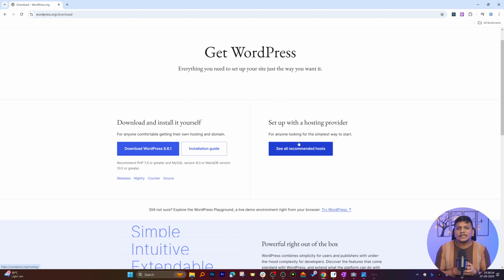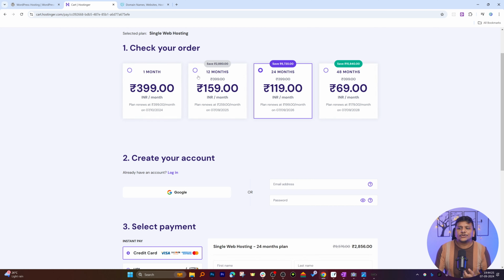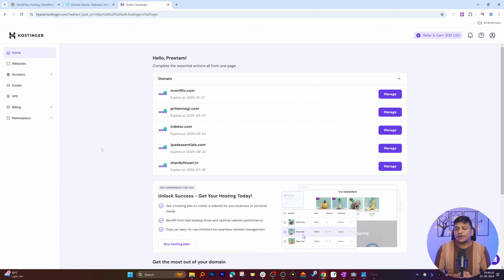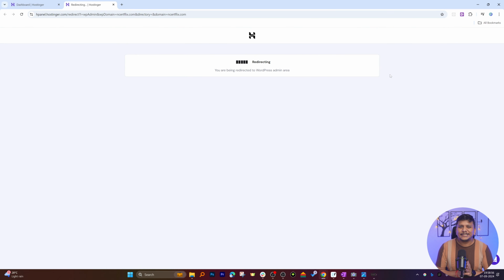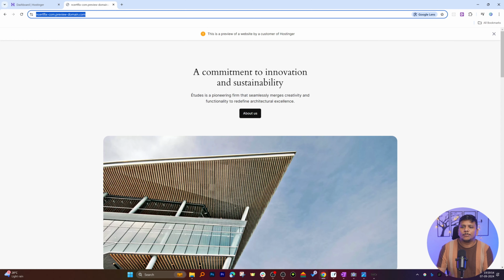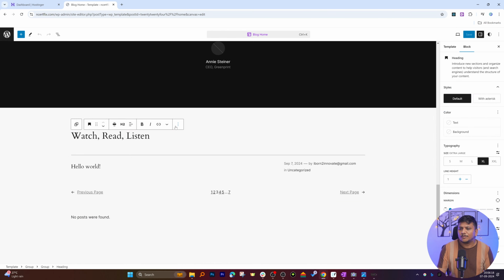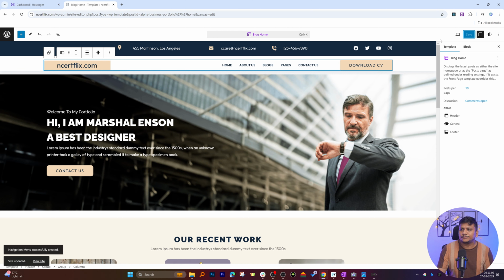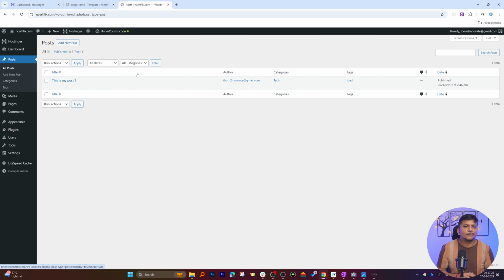Easily create a website with WordPress (No Coding Required) - 2024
Join me live as I walk you through the process of creating a website using WordPress.
This live stream will cover everything from setting up WordPress to customizing themes and adding essential plugins. Don't miss out on this hands-on tutorial, where you'll learn how to build a professional website from scratch!

Key Topics to Cover:

Introduction to WordPress and Hostinger
Setting Up Hosting with Hostinger
Installing WordPress on Hostinger
Exploring the WordPress Dashboard
Choosing and Installing Themes
Customizing Themes
Adding Essential Plugins
Creating Pages and Posts
Setting Up Menus and Navigation
Live Q&A